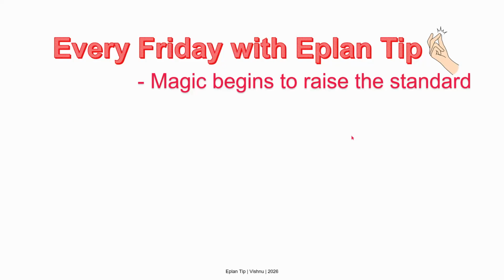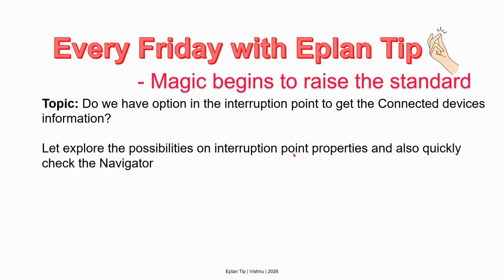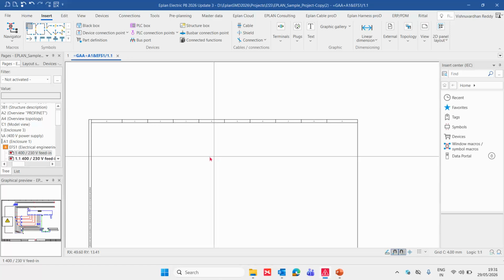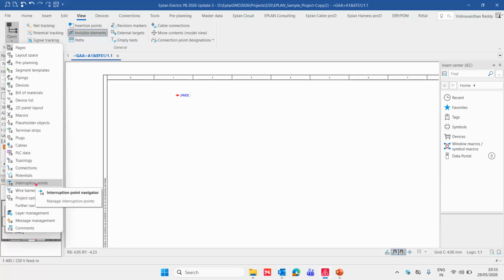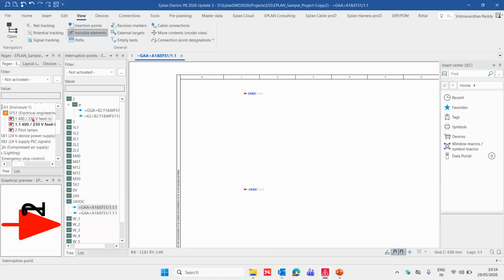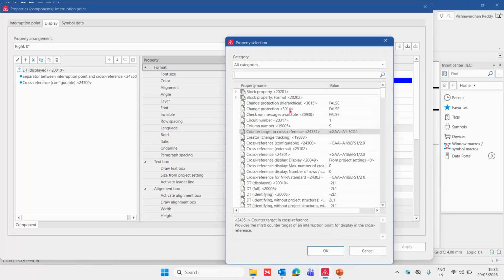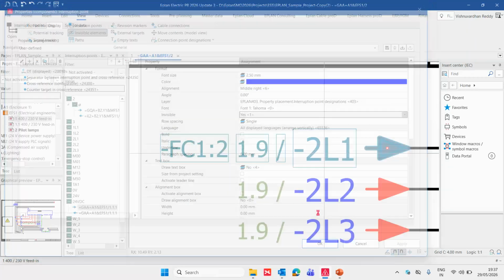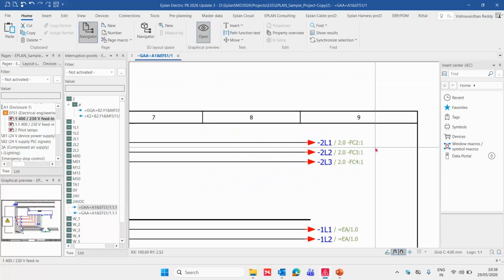Eplan: Brain [P8]: Tracking the Connected devices Information for Interruption point